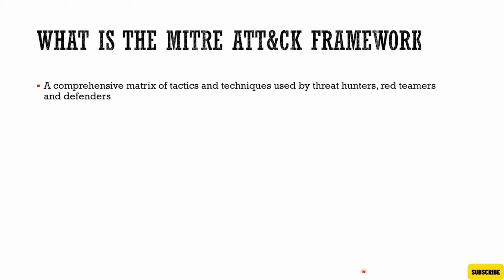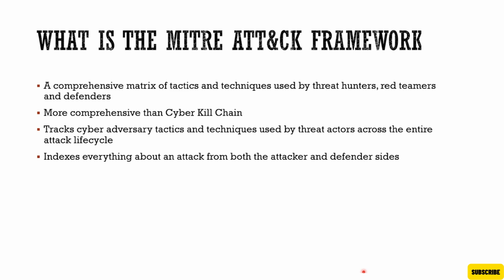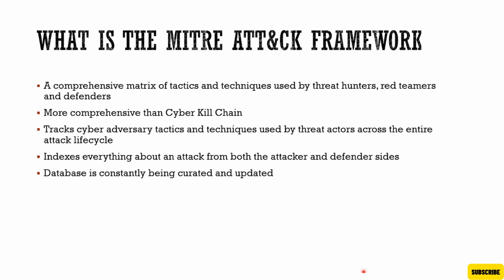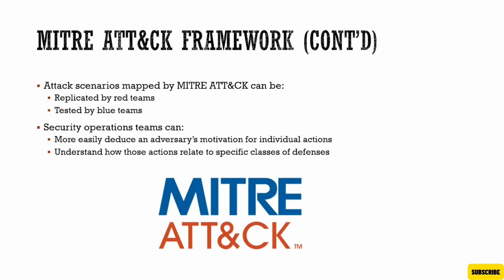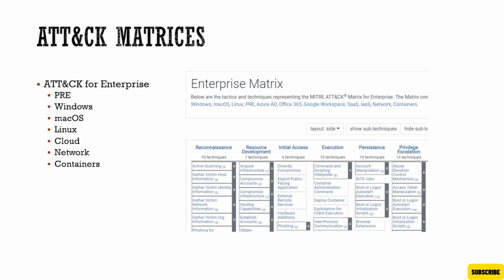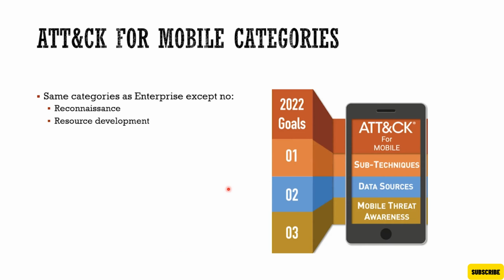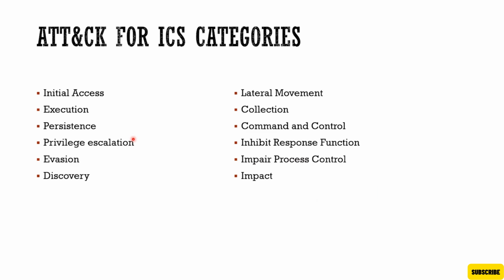1.3 MITRE ATT&CK Framework CEH v13 | Certified Ethical hacking full course 2025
🚀 Lesson 1.3: MITRE ATT&CK Framework – CEH v13 Full Course [2025 Edition]
Welcome back to the Certified Ethical Hacking (CEH v13) Full Course 2025!
In this lesson, we dive deep into the MITRE ATT&CK Framework – one of the most important tools for ethical hackers, penetration testers, and cybersecurity professionals.

🔐 What you’ll learn in this video:

What is the MITRE ATT&CK Framework?

Understanding tactics, techniques, and procedures (TTPs)

Mapping cyber attacks using MITRE ATT&CK

Practical examples of how hackers operate

How defenders and SOC teams use it for detection & prevention

MITRE ATT&CK is widely used by red teams, blue teams, SOC analysts, and incident responders

Helps you understand real-world hacker behavior

Essential knowledge for CEH v13 certification exam preparation

Builds a strong foundation for advanced ethical hacking & cybersecurity defense

📚 This lesson is part of the full CEH v13 playlist (2025 edition).

Students preparing for Certified Ethical Hacking (CEH v13)

Beginners in ethical hacking & cybersecurity

Security analysts, penetration testers, and SOC professionals

Anyone curious about how hackers attack & defenders respond